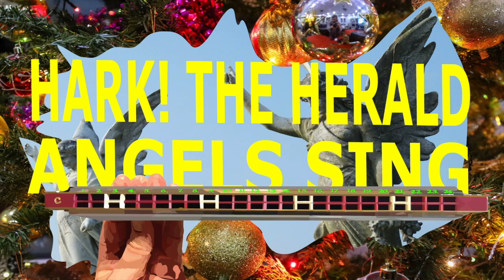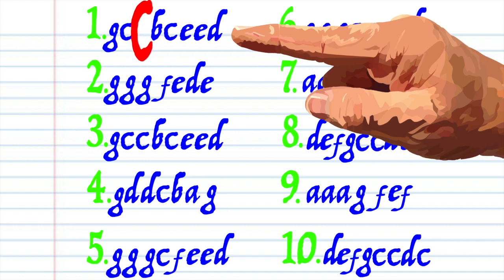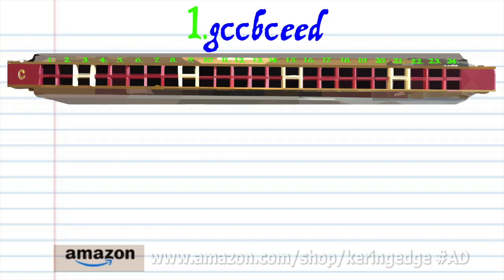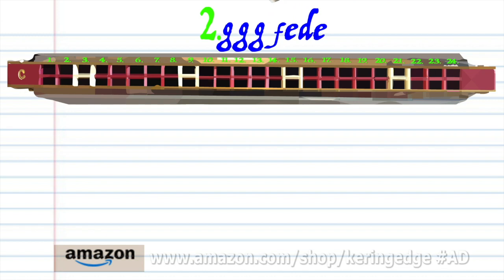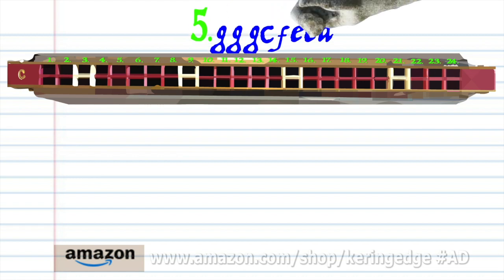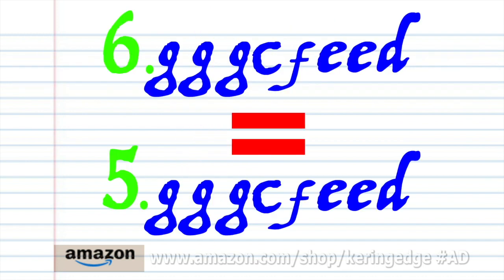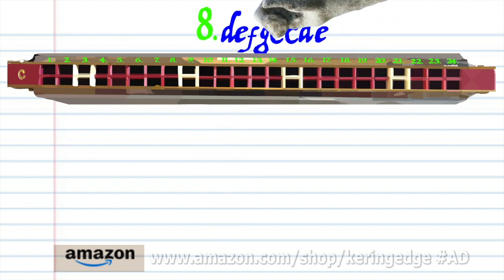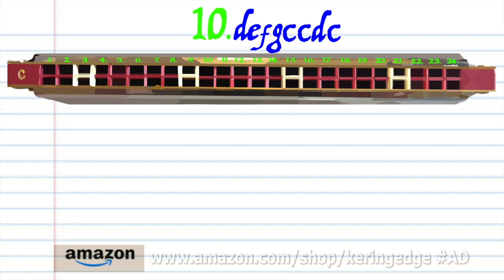How to Play Hark the Herald Angels Sing on a Tremolo Harmonica with 24 Holes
This Tutorial is for how to play Hark the Herald Angels Sing on Tremolo Harmonica with 24 Holes
Tune Basics is the popular music education series created by NewZealand based musician/content creator Kerin Gedge. It is designed to teach anybody who wants to learn the fundamentals or very basics of how to play MusicalInstruments which includes DiatonicHarmonica, TremoloHarmonica with 24 holes, Tremolo Harmonica with 16 holes, Tremolo Harmonica with 20 holes, ChromaticHarmonica, kalimba with ten keys, recorder and PennyWhistle (also known as TinWhistle).
The aim of Tune Basics is to acquaint the student with clear graphic based instructions for how to play simple and recognisable songs. Tune Basics will typically avoid delving too deeply into technique or musical styles but will, where possible, provide the pupil with relevant links to professional musicians who can take the learner deeper when they are ready to move on from basic lessons.
Generally speaking Tune Basics will focus more on popular songs that are in the PublicDomain. But it also aids the musical student with the belief that most popular public domain songs are already deeply embedded in the player’s subconscious, which lends itself to the learning experience. For example tunes like TwinkleTwinkleLittleStar, HappyBirthday or even ChristmasSongs like SilentNight or JingleBells are so entrenched in modern western minds that learning the songs is “easy” because you’re already half way there!
Although on occasion KerinGedge will provide a lesson on a modern popular song without monetising the video. Examples include TheCoffinDanceMeme which became very popular during 2020, BillyJoel’s PianoMan or Snufkin the harmonica playing wanderer from the Moomin series.
TuneBasics also provides HarmonicaTabs TinWhistleTabs /PennyWhistleTabs and KalimbaTabs on the Tune Basics blog, link provided above. Please be sure to browse our TABS list as often we will provide TABS that are yet to be animated into Tutorials. In other words you may find TABS for songs that aren’t available on the channel.
TuneBasics believes that ANYONE can learn to play. It doesn’t matter how old you are or what your musical background is. If you can follow the simple instructions provided in these videos then you’re well on your way to becoming a musician. But don’t expect to “get it” right away. Practice will always make perfect. Sometimes you may need to watch these tutorials a few times to get the hang of it. Most songs on Tune Basics are broken up into simple manageable phrases so learn one phrase at a time! Pause, practice and then continue. And when you’re ready to move onto more complicated lessons check out LiamWar at learntheharmonica.com or TomlinLecki at tomlinharmonicalessons.com.